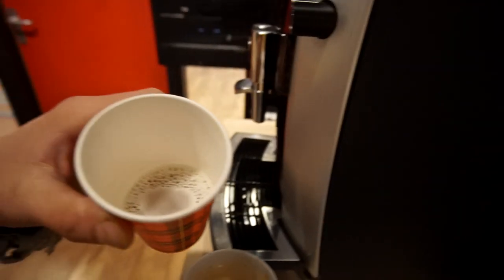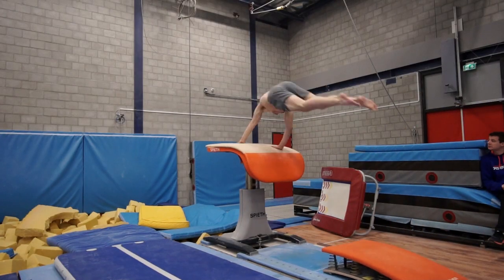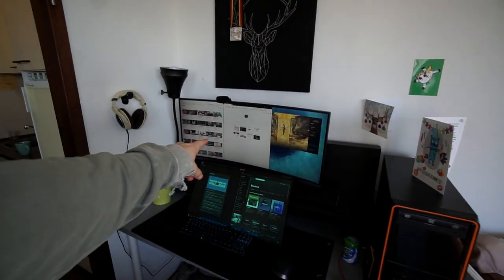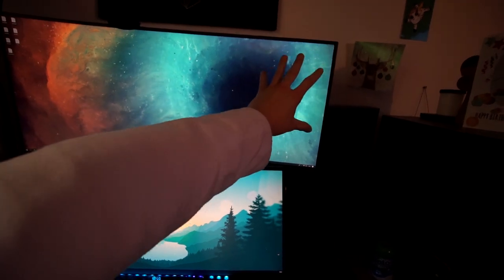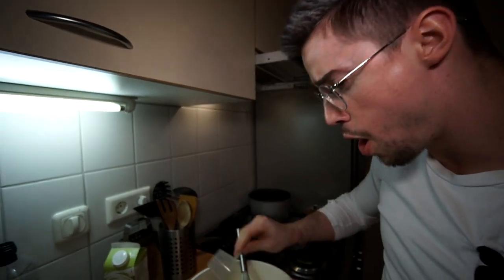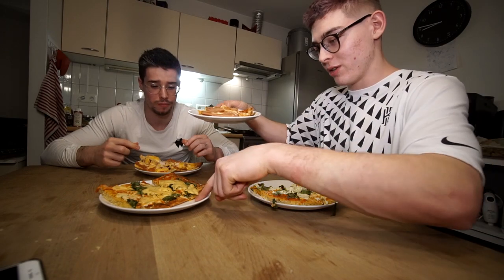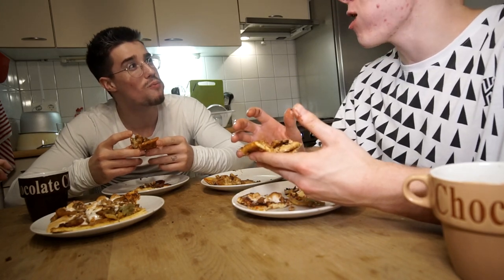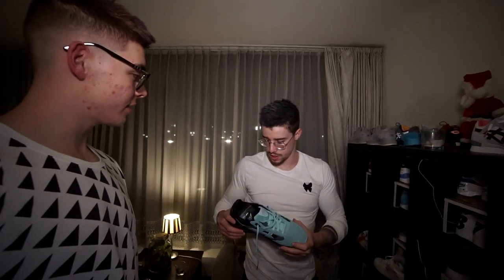Day in the Diet (Full day of eating Professional Gymnast edition) EP. 10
SnapChat: Brammetje.v (snap meee :D)

FAQ:
Age - 22
Country - Netherlands

Cameras
Sony A6500
Canon Powershot G7X MII

Bram Verhofstad
Klokkenlaan 85
5231 AP
Den Bosch
The Netherlands